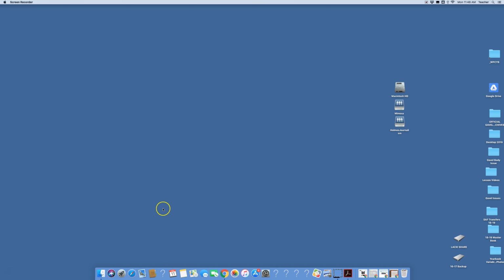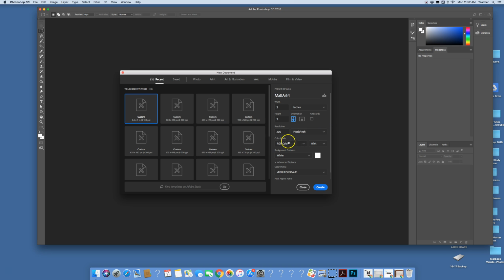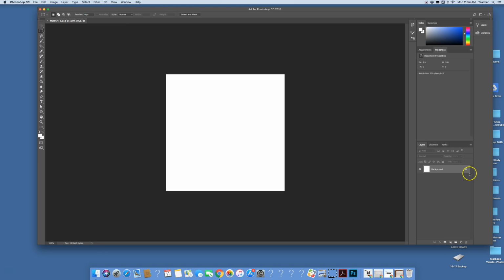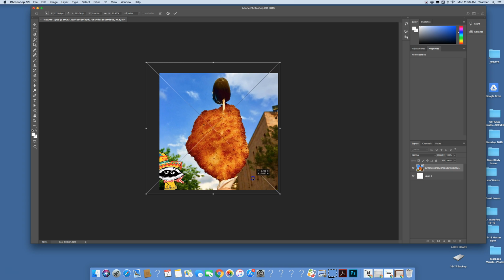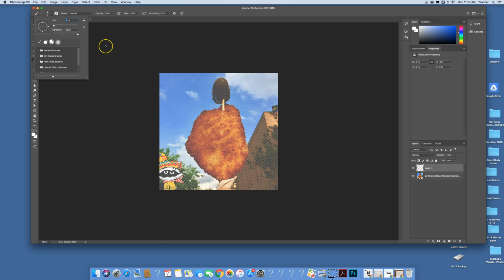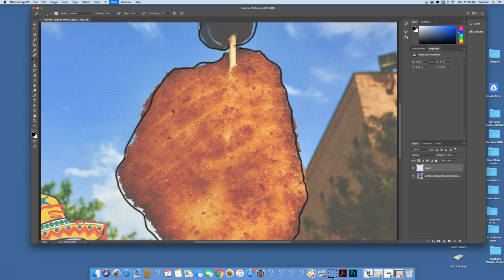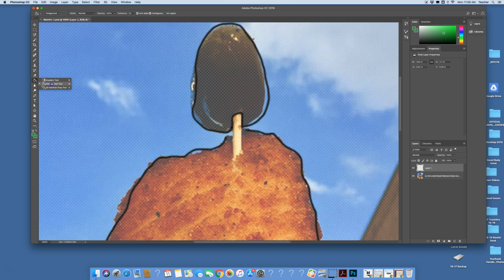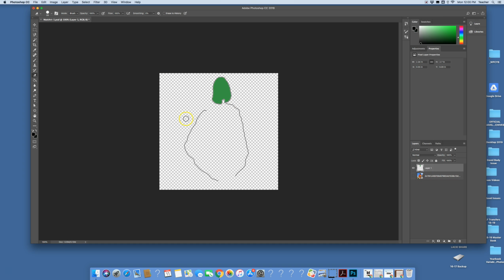Student Instructions: Gavel Art Project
Instructional video for Mr. Singleton's clases.